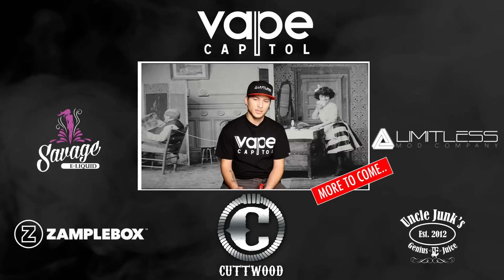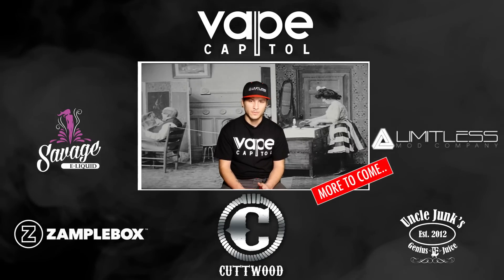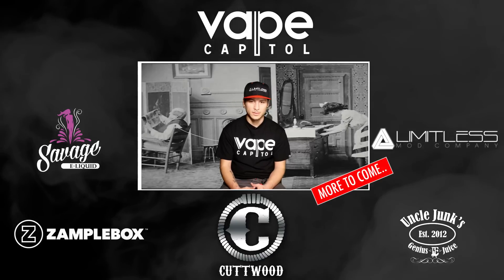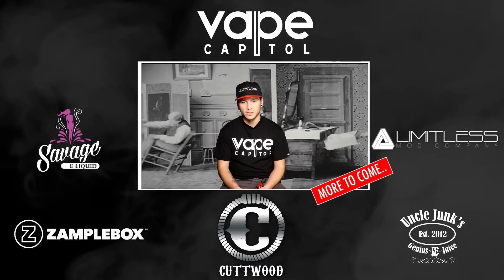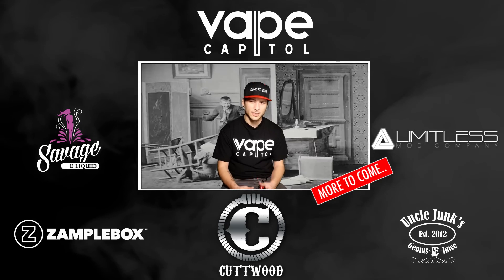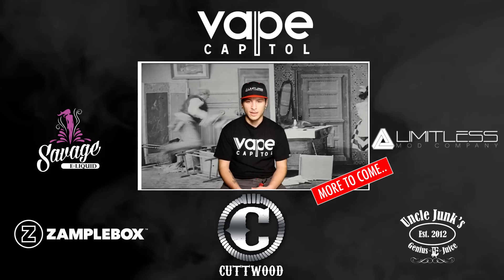Vape Tricks - Advanced Combos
Fresh Skater Jay shows some of the techniques he uses while doing vape tricks. In this episode he covers Advanced Combos.